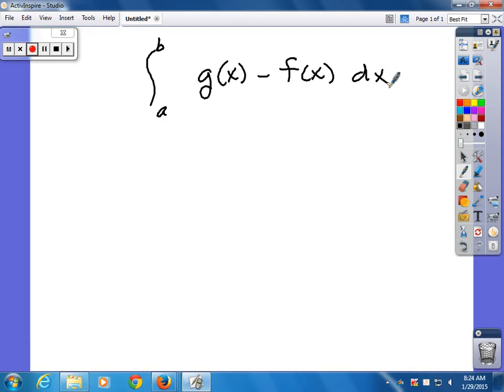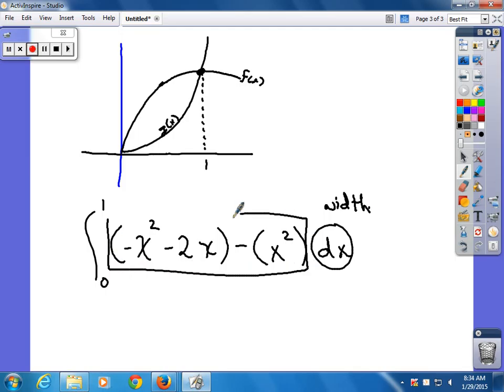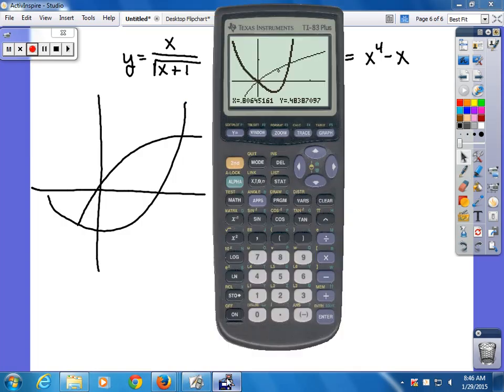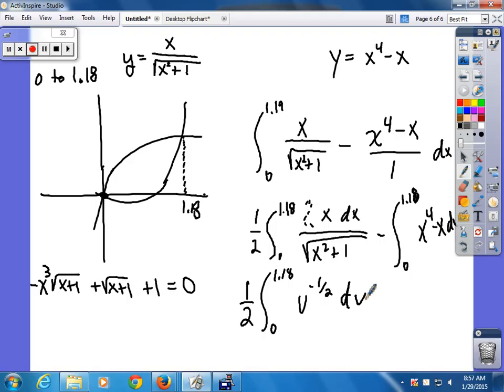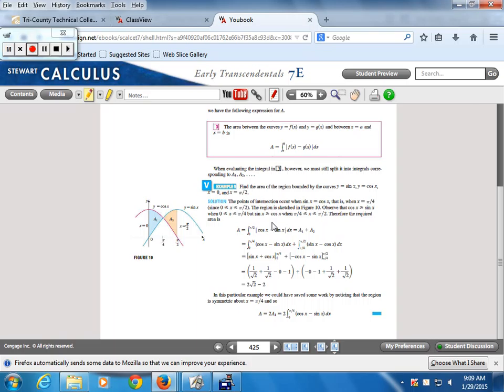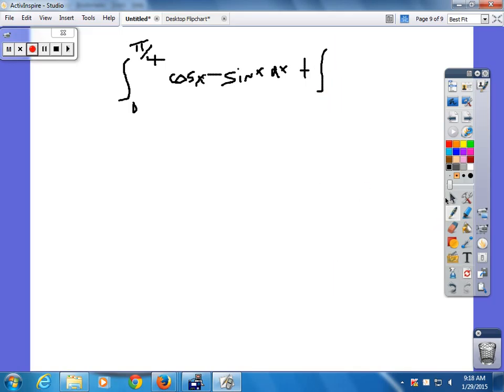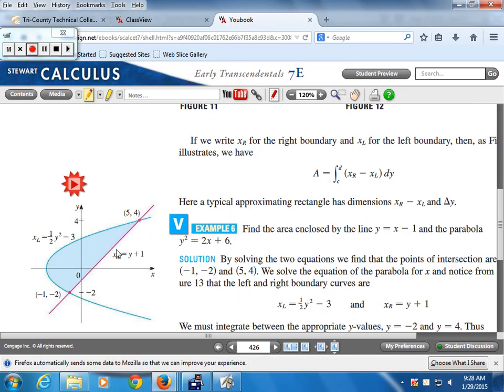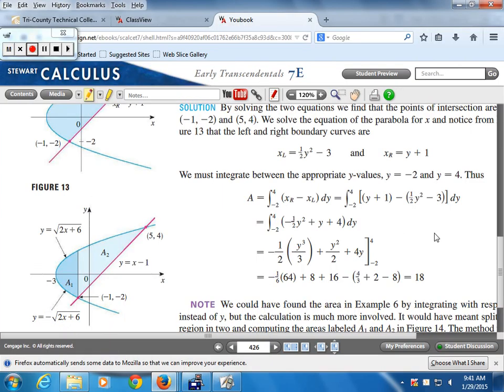MAT 141 8am 012915 Chapter 6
Start of Chapter 6 - 6.1